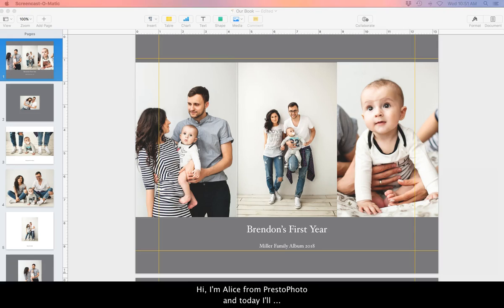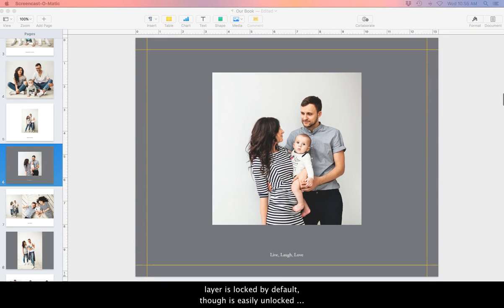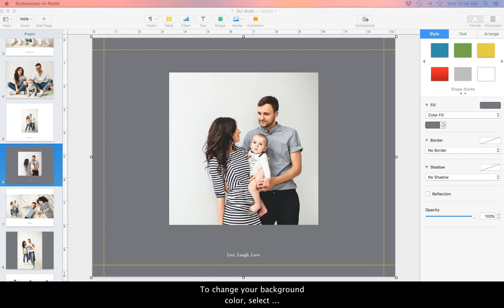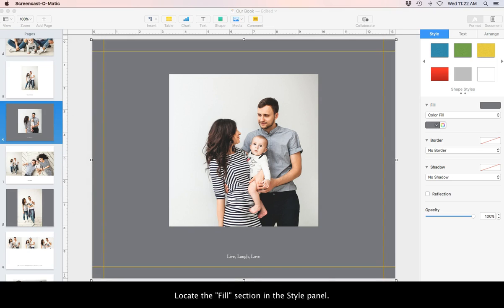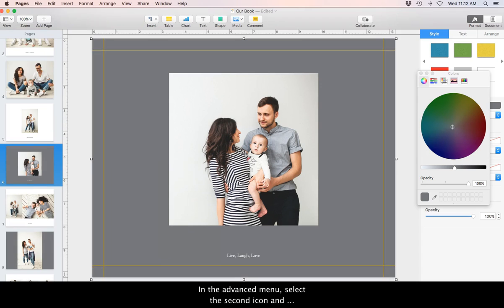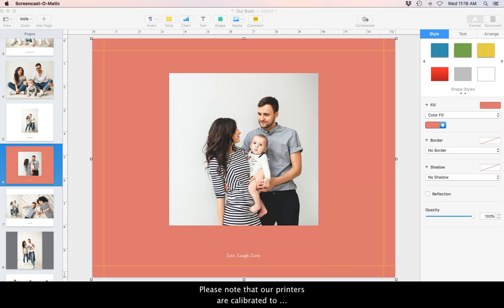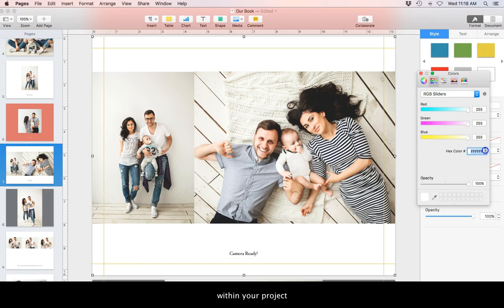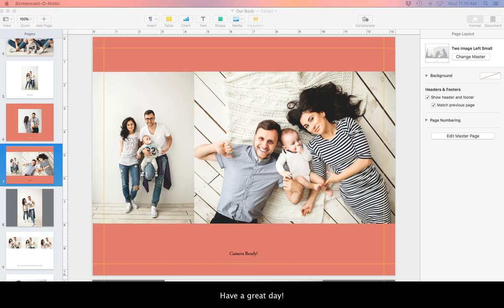How To Change Background Colors in Apple Pages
A tutorial on how to change Background Colors in Apple Pages.